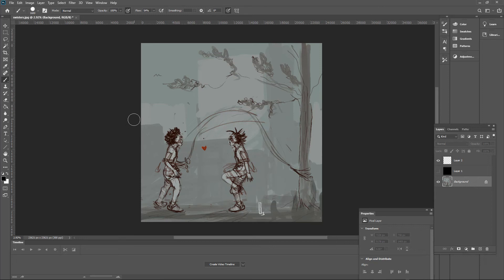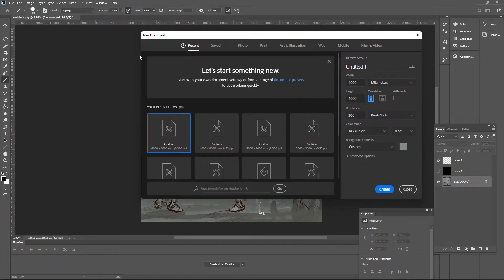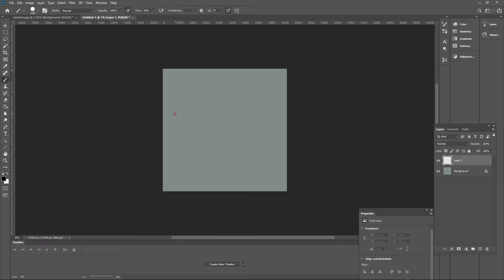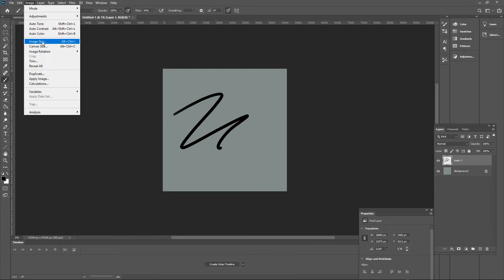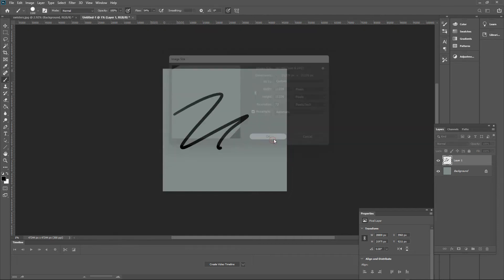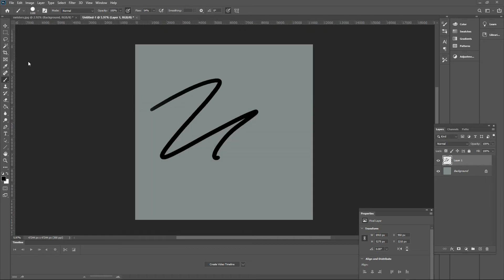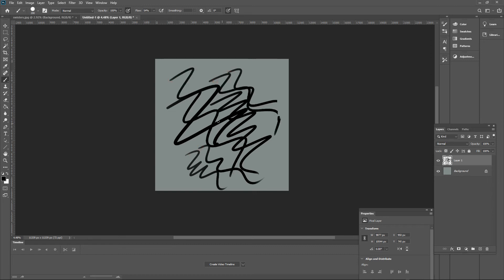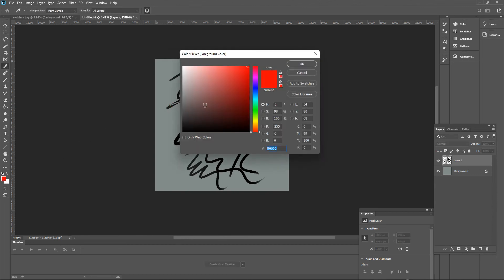FIX BRUSH LAG IN PHOTOSHOP (THE MIRACLE SOLUTION)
The only one setting you need to change!

Purpose of this channel: to share my artistic journey toward improving my art